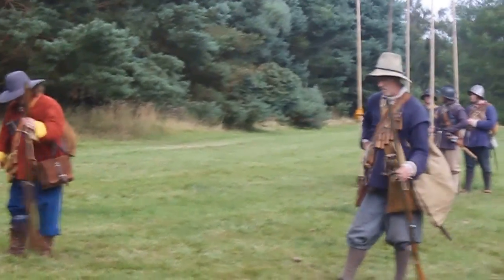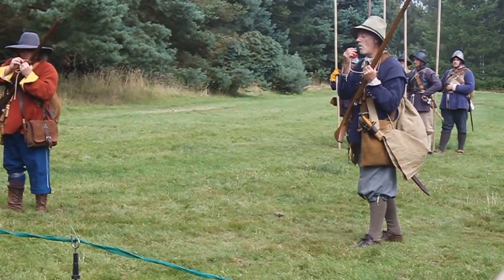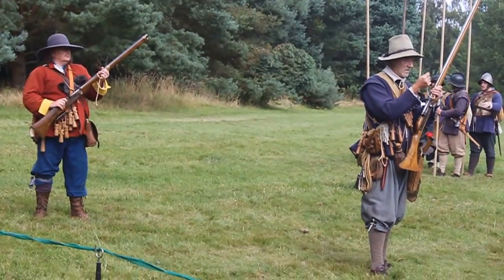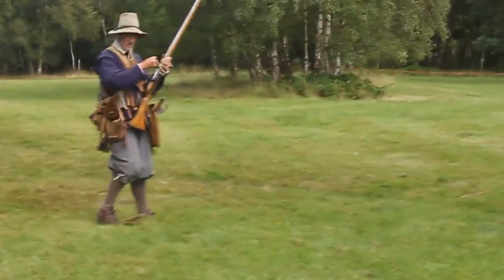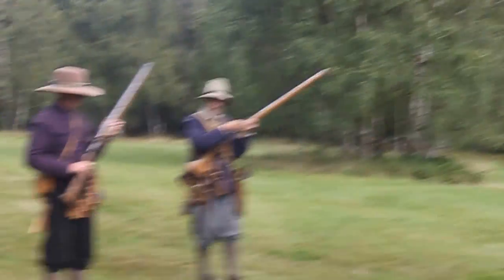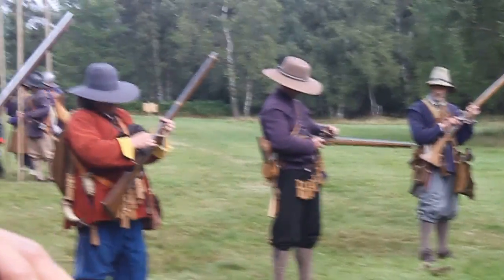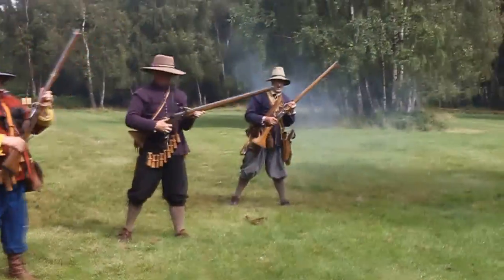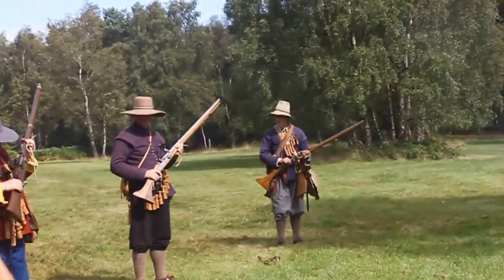English Civil War Musketeers Firing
At the CANNOCK CHASE MILITARY HISTORY WEEKEND English Civil War musketeers load and fire their weapons.